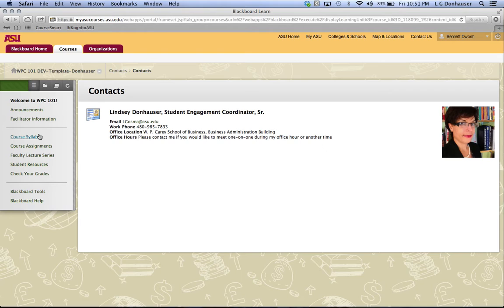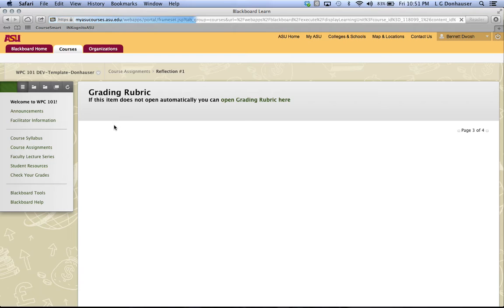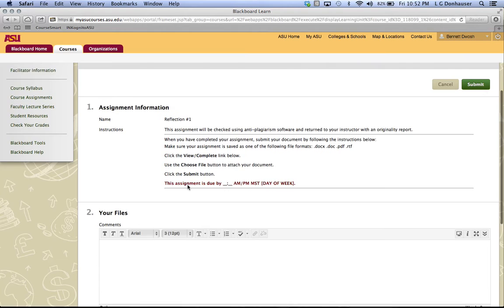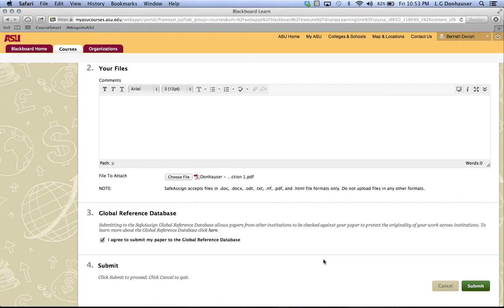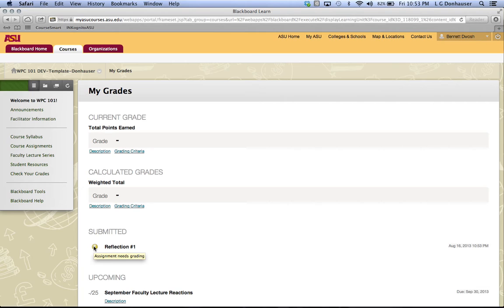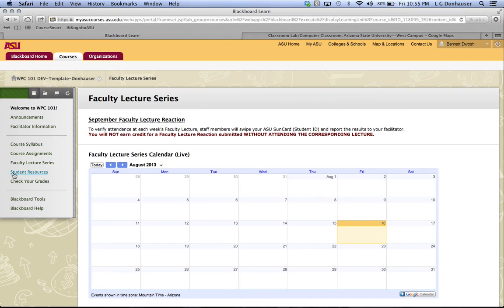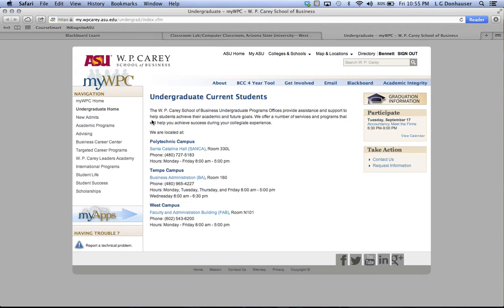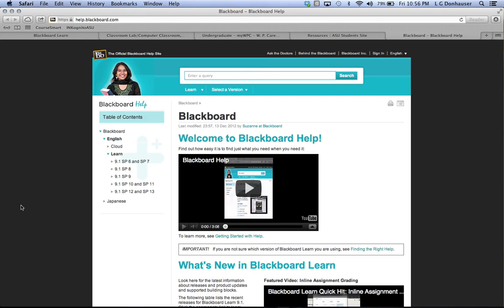WPC 101 Blackboard Tour for Students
A short tour of the major content areas in the WPC 101 Blackboard shell from the student view point